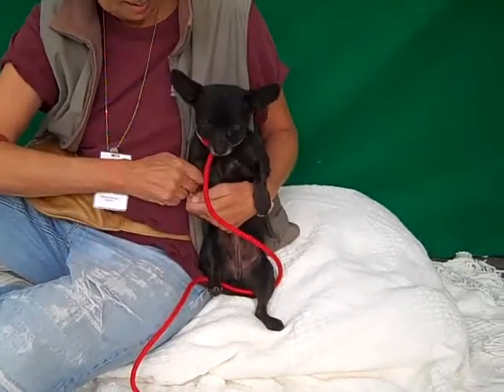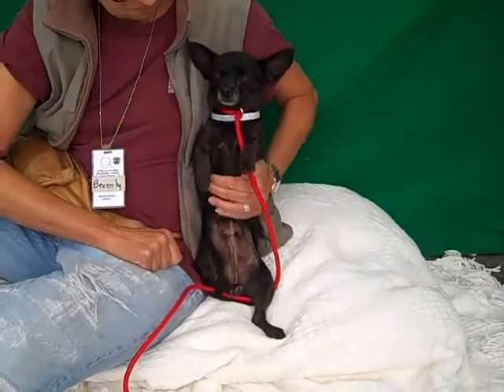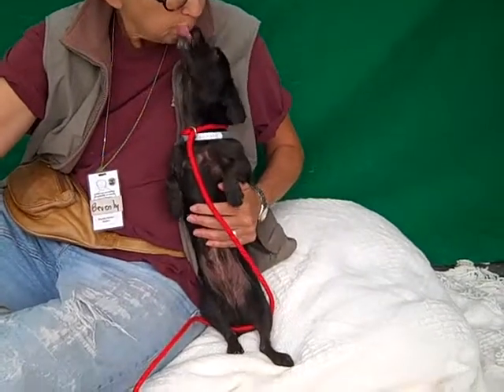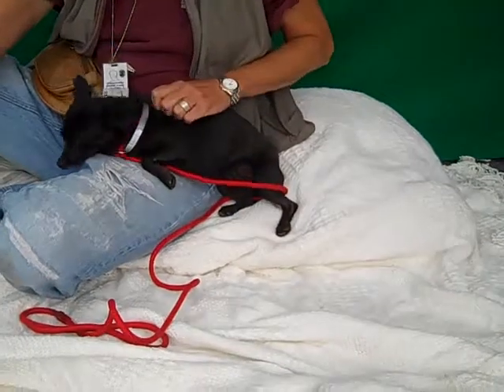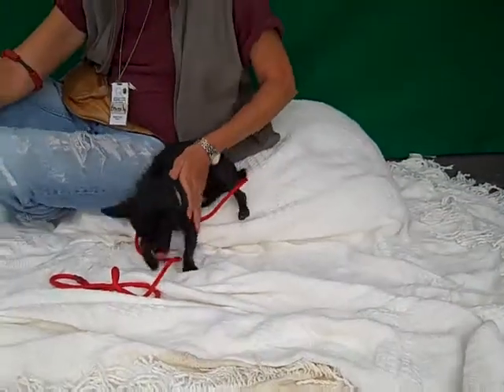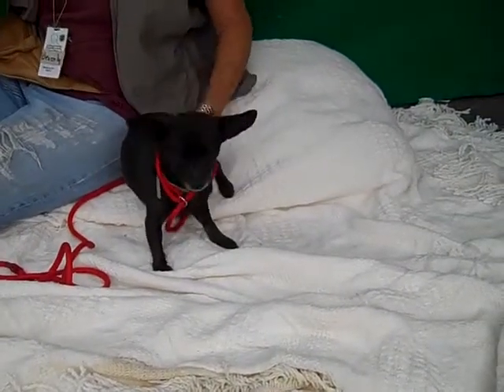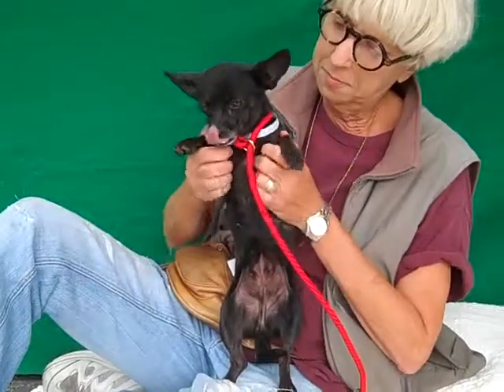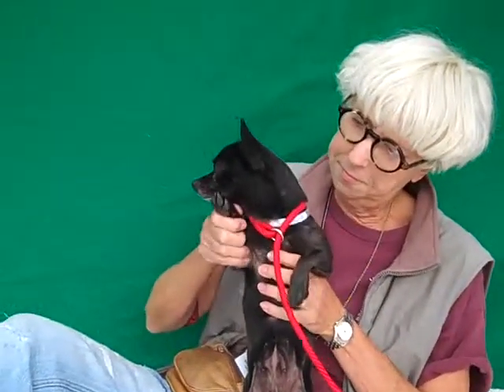A4949905 Coco | Chihuahua